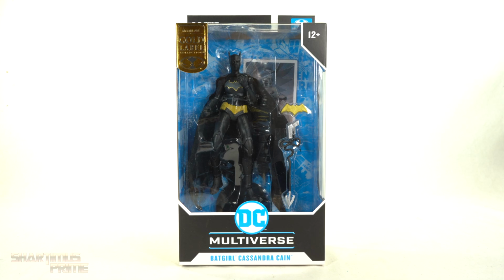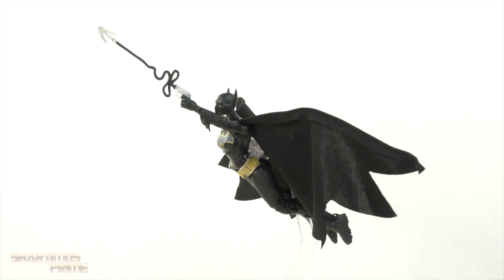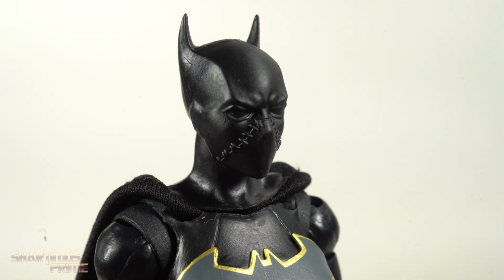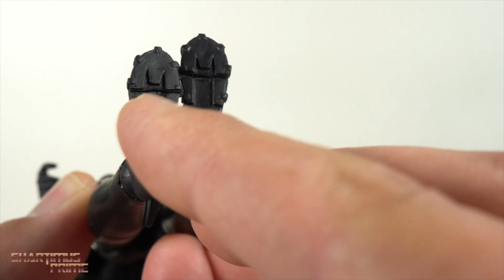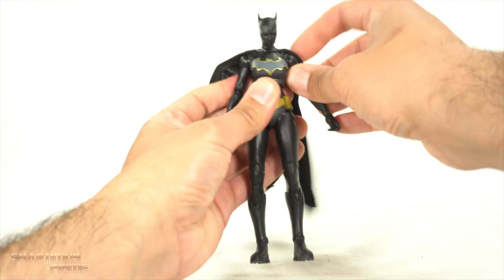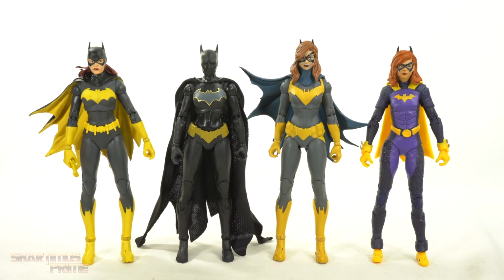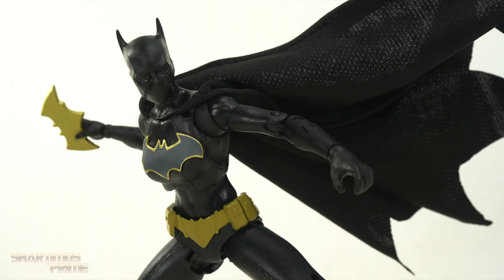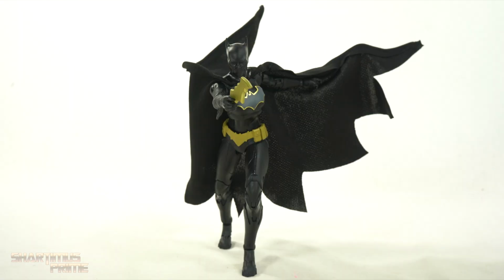Fun Cape! - DC Multiverse Batgirl Cassandra Cain McFarlaneToys Batman Comics Figure Review